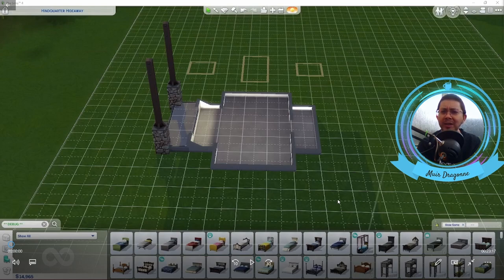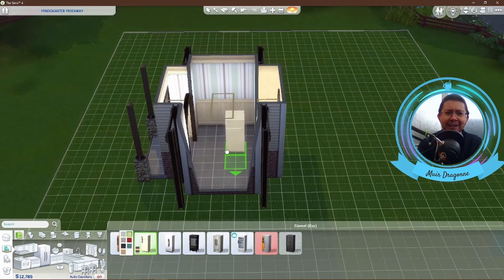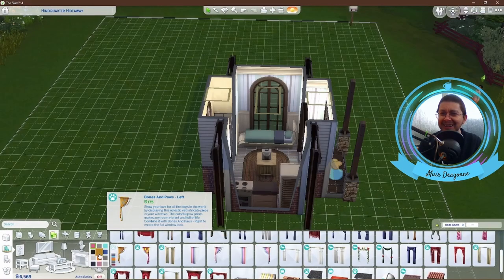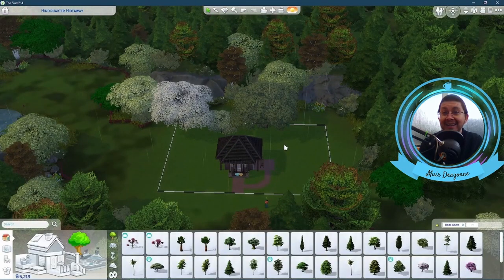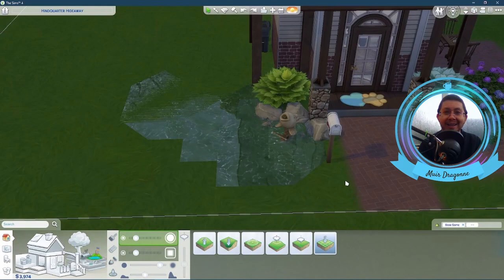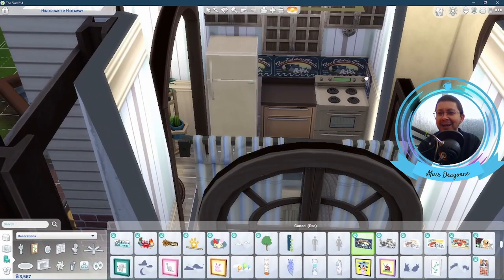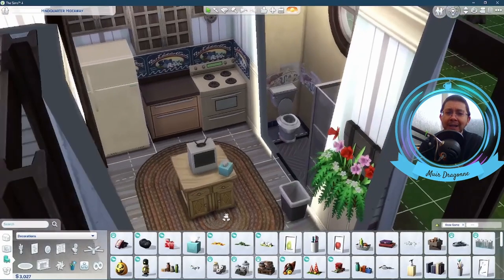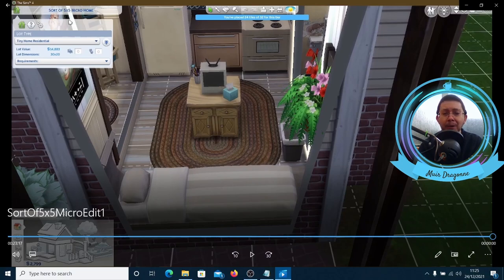Sort of 5 x 5 | 5 x 5 House Challenge Series | 1 Sim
━━《》━《》━《》Open Me《》━《》━《》━━
24 Views - Mar 27, 2024
~ Huge Shoutout to Keshauna Williams for being my newest subscriber! ❮3
❤️ Like my content and want to show your support? Show a little love by clicking this link and giving me a tip!
5 x 5 House Challenge Series
Sort of 5 x 5 micro house for 1 Sim

How often do you play The Sims 4?

━━《》━《》━《》Open Me《》━《》━《》━━
24 Views - Mar 27, 2024